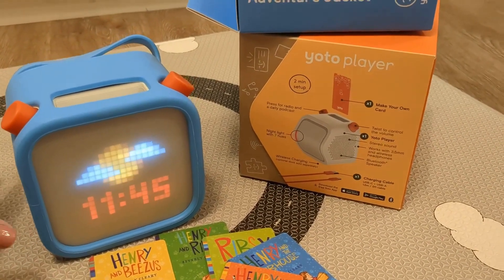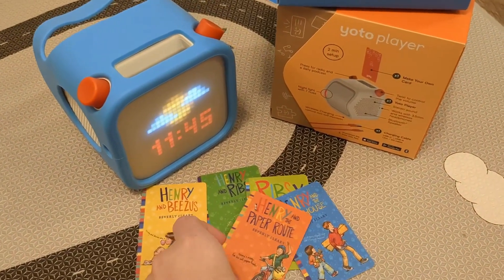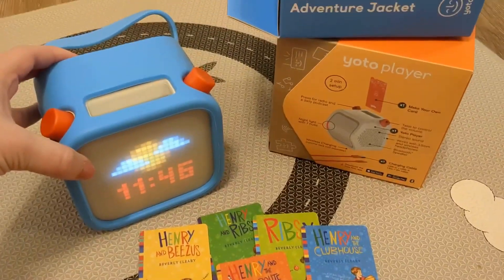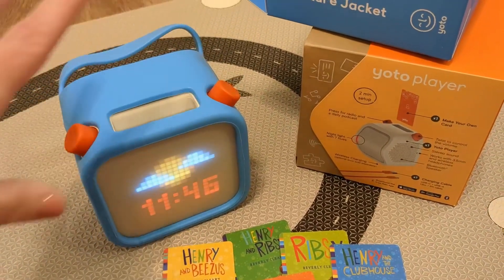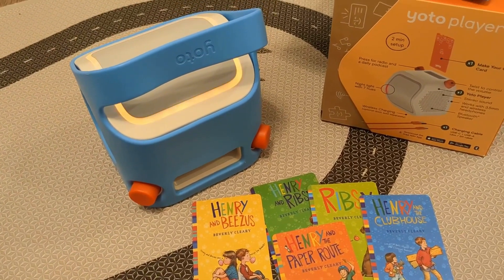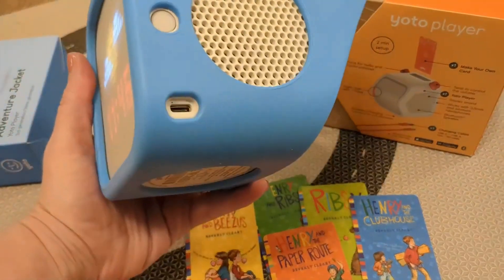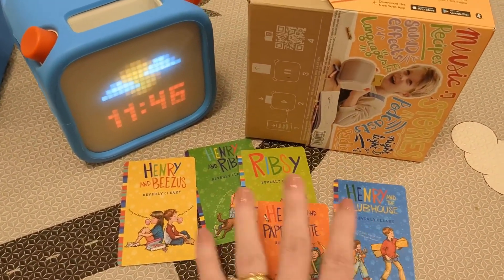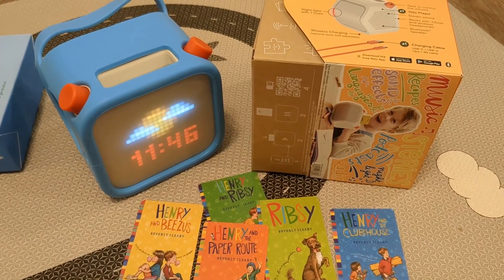👶 YOTO Player Review: Best Screen-Free Kids Bluetooth Audio Speaker (Live Demo)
YOTO Player Review: Best Screen-Free Kids Bluetooth Audio Speaker
Rating: 4.7 ★★★★★
Check Reviews

Introducing the Yoto Player (3rd Gen.), a must-have gadget for all you awesome parents out there who want to keep your little ones entertained and inspired! This kids' Bluetooth audio speaker is like your secret weapon to make their days a blast.

Now, here's the scoop - the Yoto Player is like a pocket-sized genius for kids aged 3-12. It's all about creative play and sparking their imagination, but without the worry of cameras, mics, or annoying ads. It's the real deal when it comes to kid-friendly tech.

Setting it up is a breeze - just pop in an Audiobook Card, and let the magic happen. When it's time to hit pause, simply remove the card. And those big dials? They make adjusting the volume and tracks a walk in the park. But if you're feeling fancy, you can use the Yoto App to control it too.

But wait, there's more! This little wonder isn't just about stories; it's a multi-purpose champ. It's got a pixel display that brings audio to life, so bedtime becomes an adventure. You can also use it as an alarm clock with an "OK-to-wake" function, check the room temperature, and even listen to soothing sleep sounds. It's basically the Swiss Army Knife of kids' entertainment.

And let's talk battery life. You get up to 24 hours of screen-free fun on a single charge. Plus, it's got a whopping 32GB of internal memory, which means over 600 hours of offline listening. That's like a lifetime of stories and music!

But the real magic is the content. Yoto offers over 1000 cards with the best novels, music, activities, free podcasts, radio, soundscapes, timers - you name it! You can even create your own content with the "Make Your Own" card. It's like having a treasure trove of fun at your fingertips.

So, here's the bottom line, parents - the Yoto Player is the cool sidekick you need to keep your kiddos entertained, engaged, and learning. It's like the modern-age Mary Poppins bag, full of surprises and endless adventures. Get ready to level up your parenting game with this nifty little gadget! 🎉💖👶

💵 Let's earn together: Fluz is a cashback app where you can get money back on everyday purchases on Amazon, Starbucks, Nike, Adidas - both online and offline.